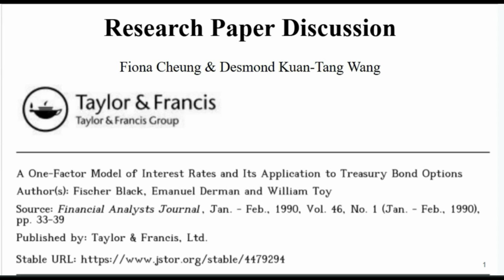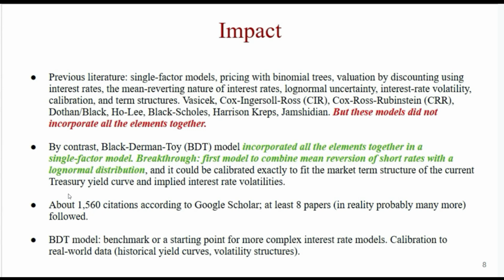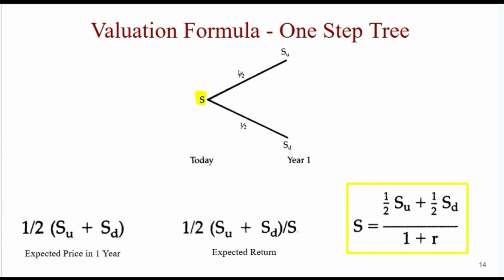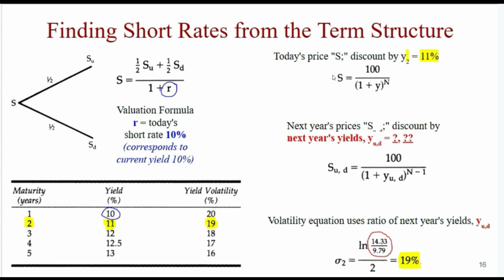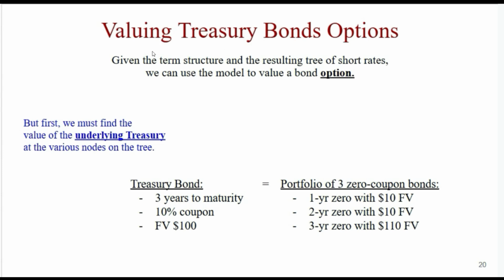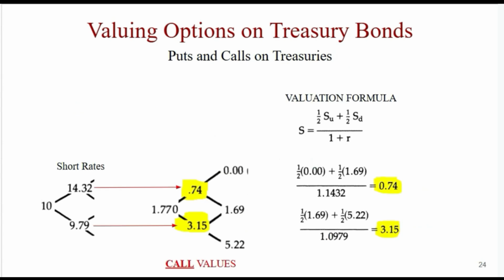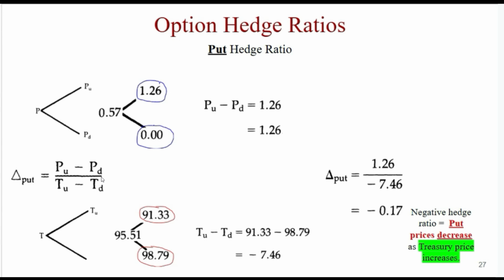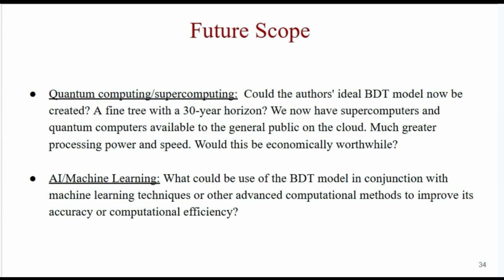1) Six Questions: "A One-Factor Model of Interest Rates + Its Application to Treasury Bond Options"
A research presentation on this paper by Black, Derman, and Toy (the BDT model).